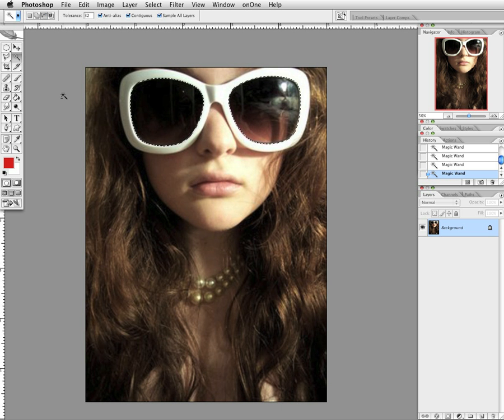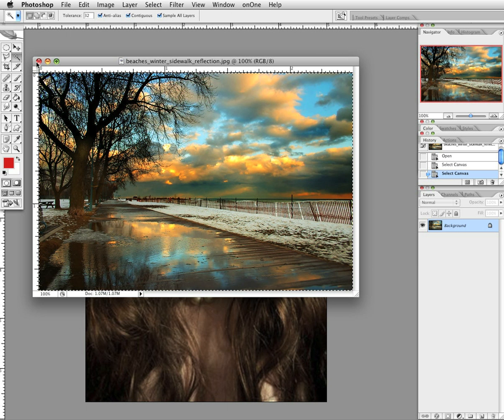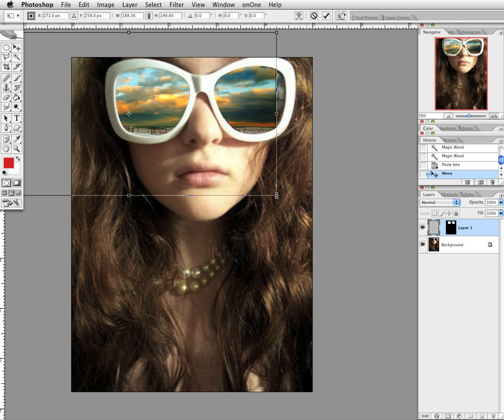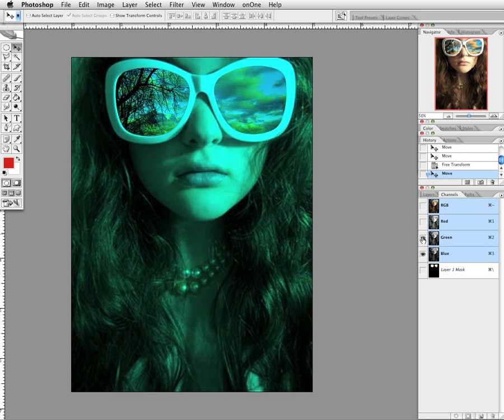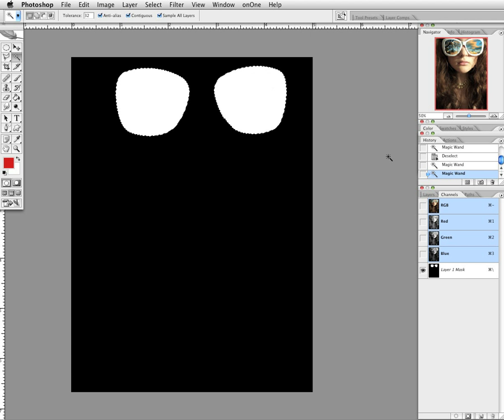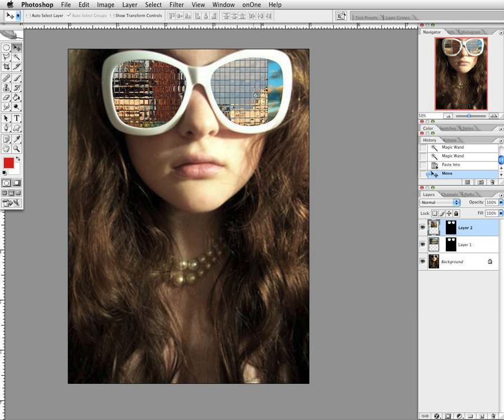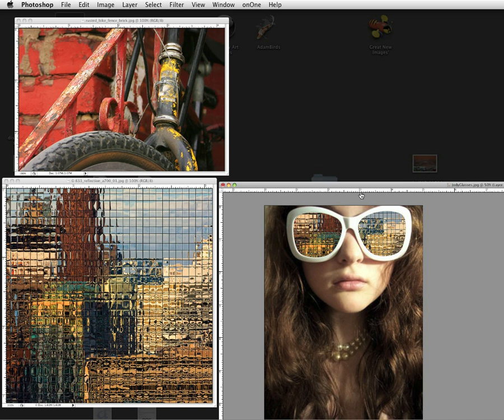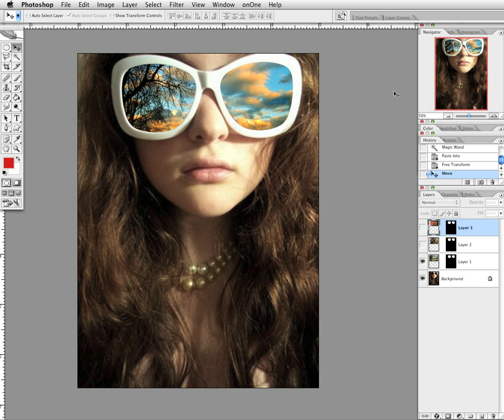Adobe Photoshop #5 Tutorial Clipping Masks Part 2